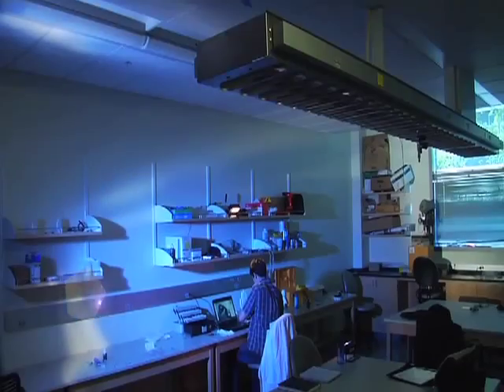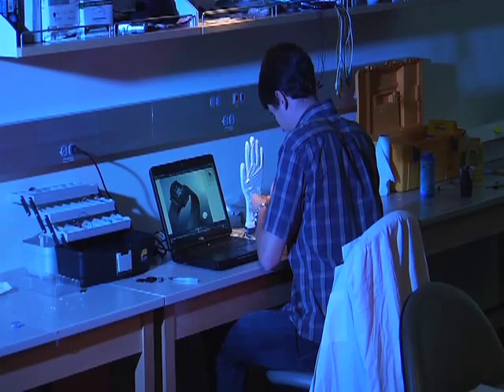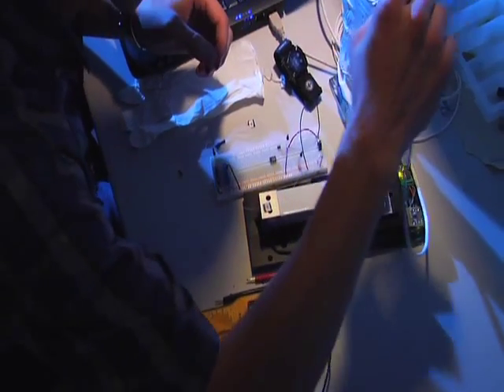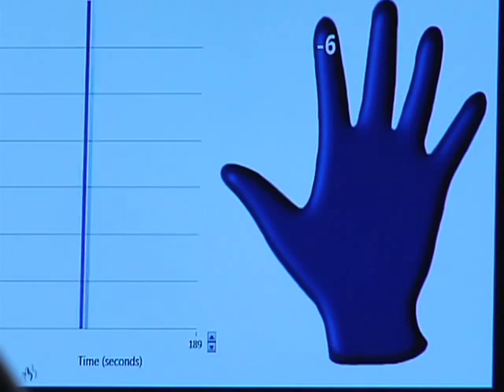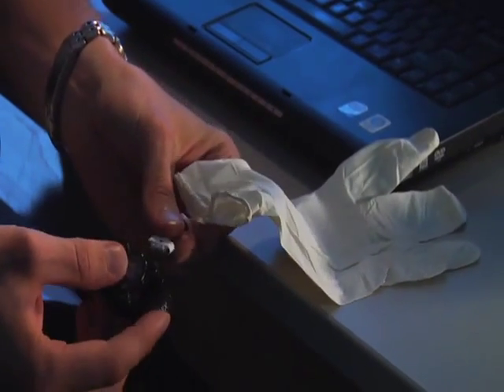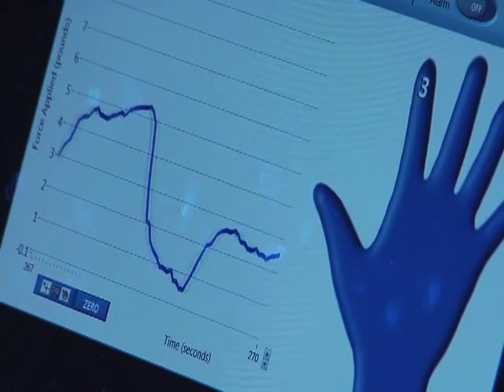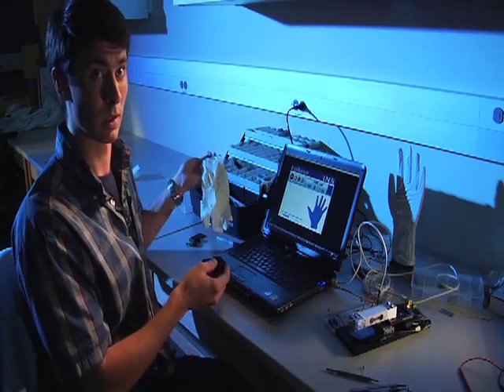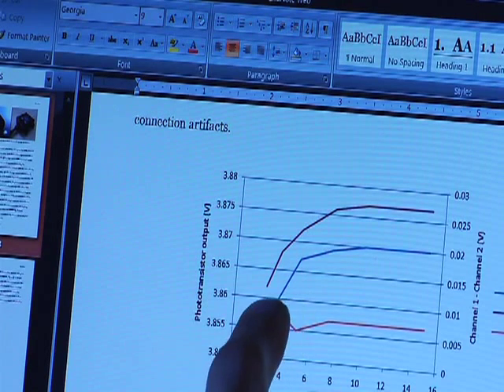Bioengineering - UW Engineers Making a Difference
University of Washington bioengineering student David Linders discusses the field of bioengineering and his work creating tools to help doctors treat patients. This video is part of the UW Engineers Making a Difference series from spring 2011.